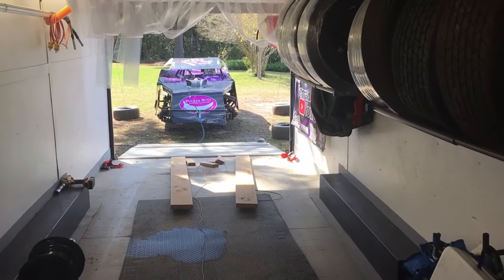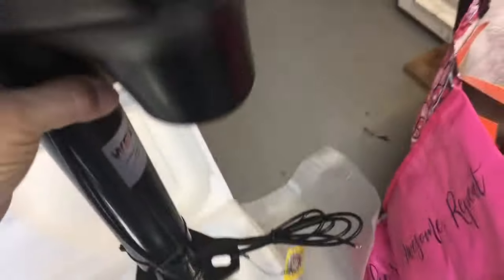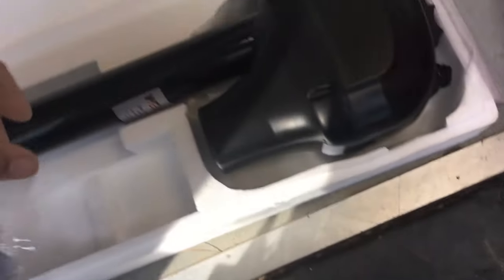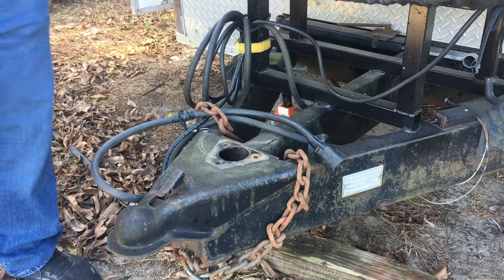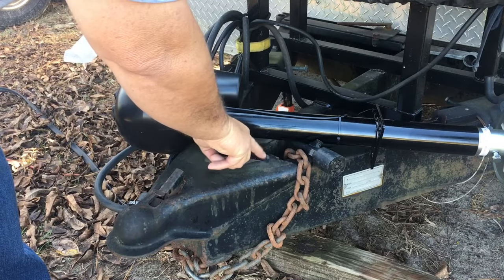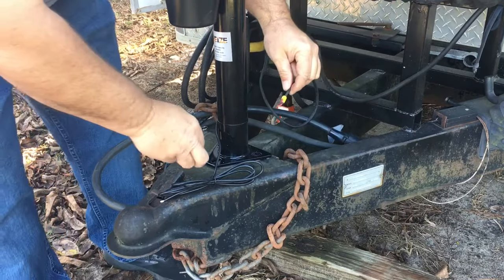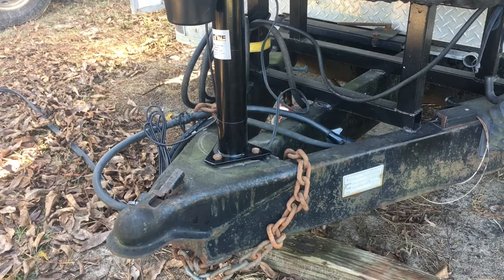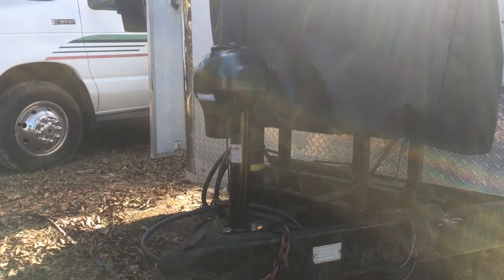Weize 12 volt Power Jack 3500 Lbs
Weize12 volt Power Jack 3500 Lbs. Come along as we install the Weize Power Jack on our enclosed racing trailer.